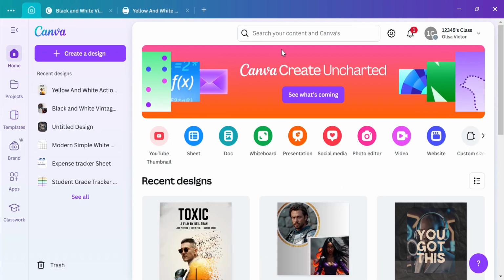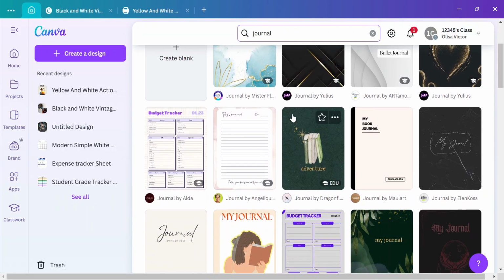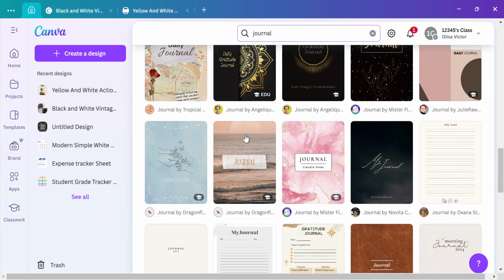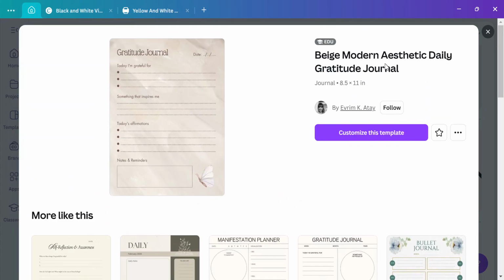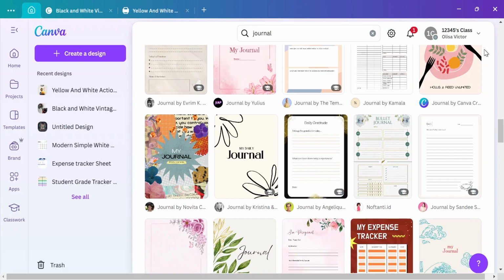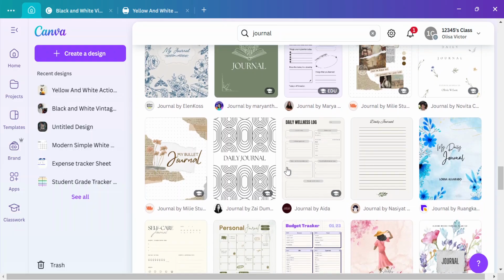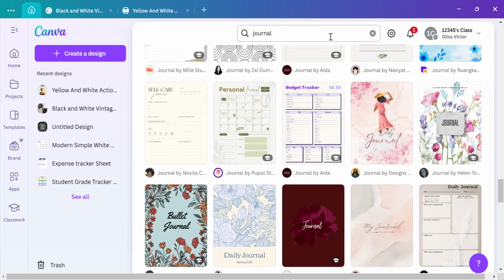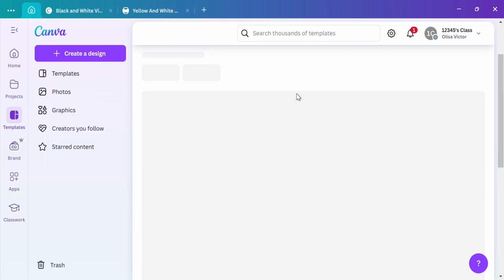How to Make a Journal in Canva (Best Method)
In this video, I’ll show you exactly how to make journal in canva step by step so you can get results quickly and without confusion.

I’ll walk you through how to create journals in canva, why it matters, and the best way to approach it so you can successfully learn how to make a journal iin canva right away.

If you’ve been wondering how to use canva to make journals this guide will make it clear and easy to follow.